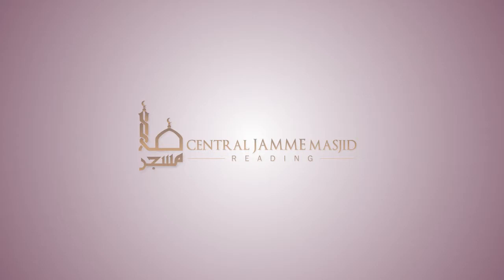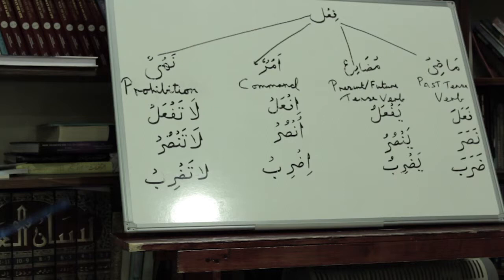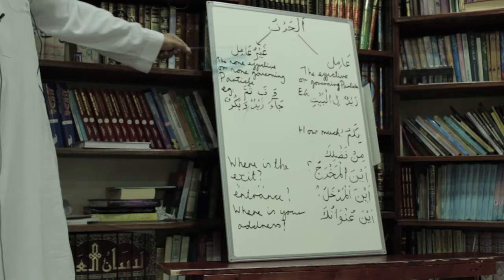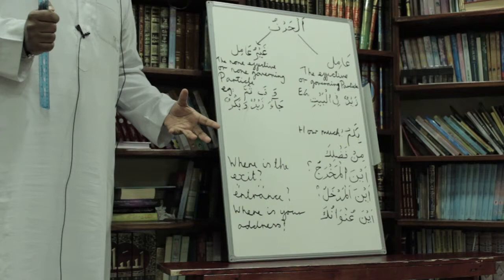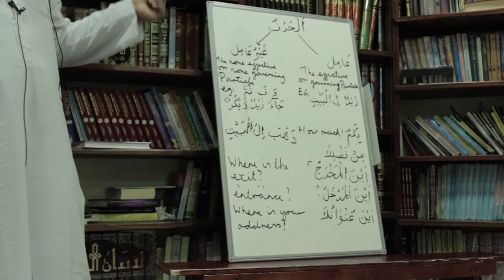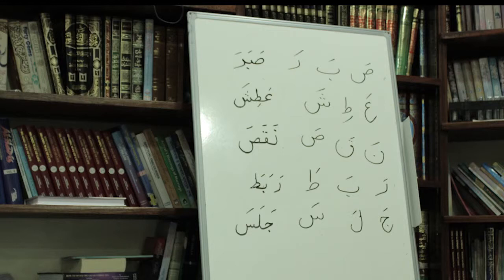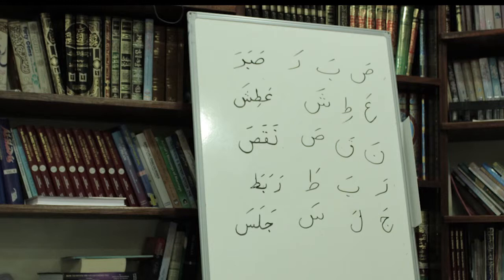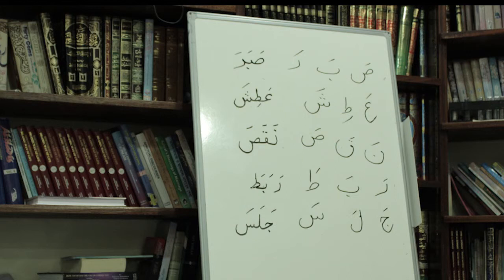Arabic Lesson 4